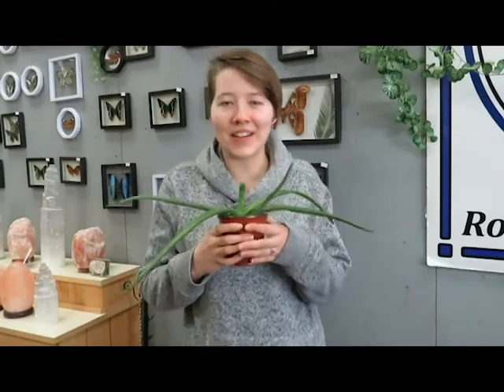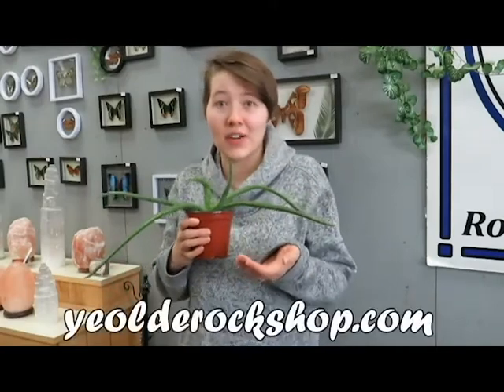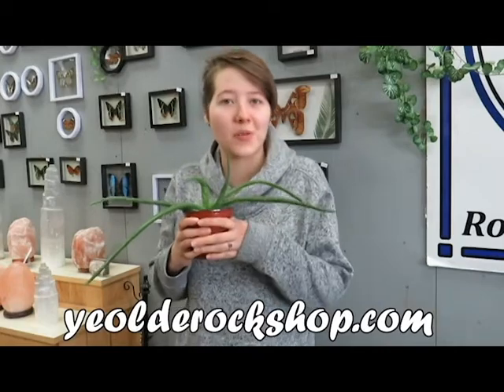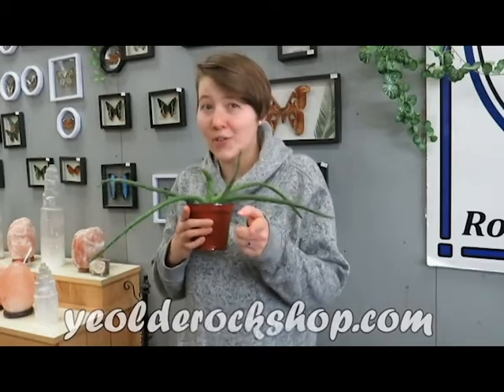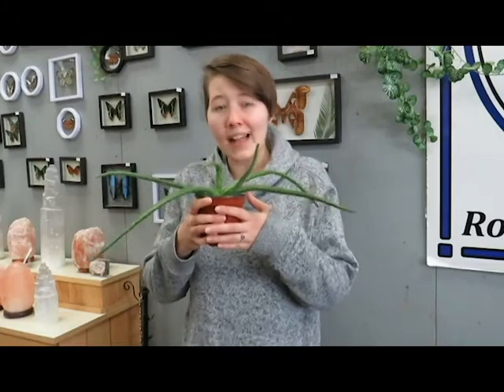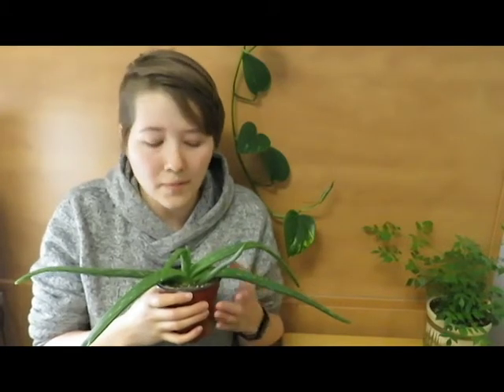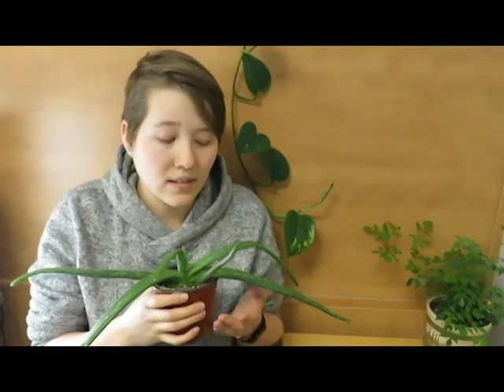How To Take Care of Aloe Vera ~ Stay In Bloom with Leah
Join plant expert Leah as she goes through the steps to properly take care of a Aloe Vera indoors!  Leah will go over the proper technique of watering and light conditions to keep your Aloe Vera thriving!!

We have so many more amazing plant videos coming up!

Be sure to check out our Plant Care Playlist for more videos on proper plant care!

Jacobs Trading Ye Olde Rock Shop
1600 Regent Ave Winnipeg, MB CANADA

**Plants only sold at our store location, not online at this time.